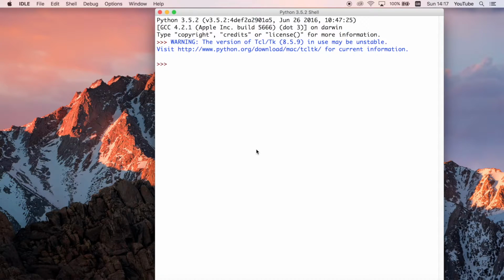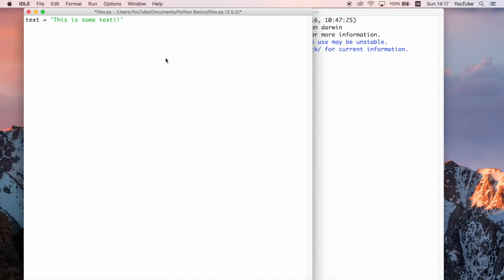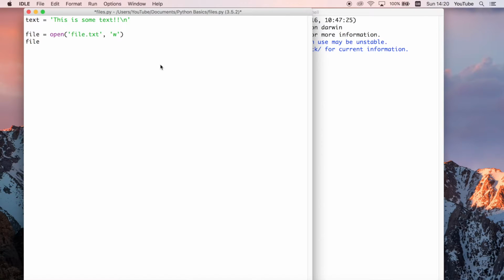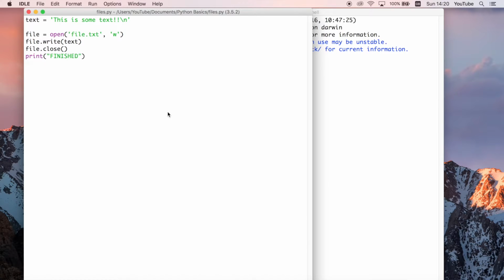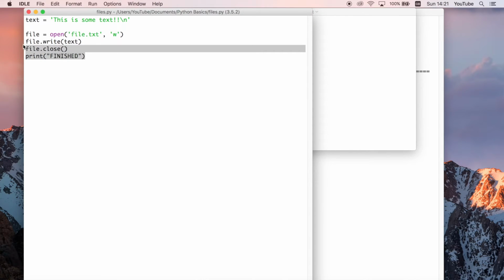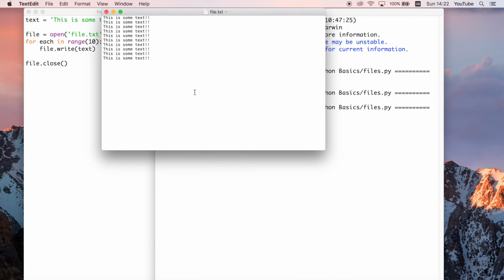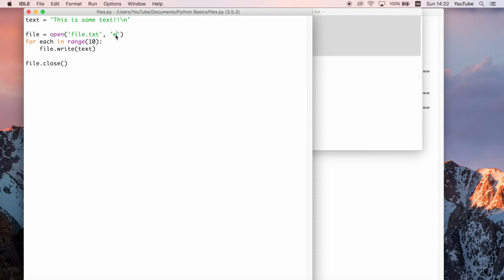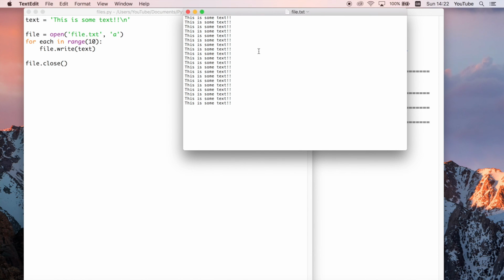Writing to Files in Python (Python for Beginners) | Part 21